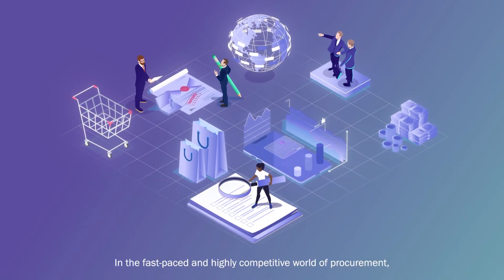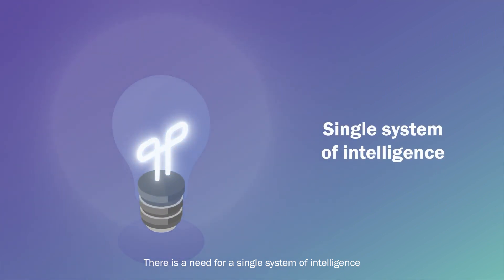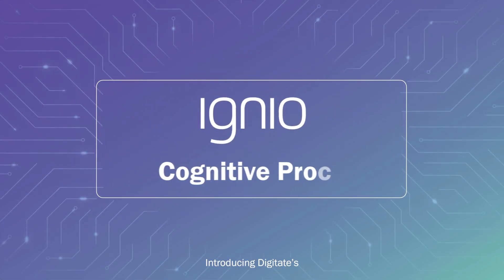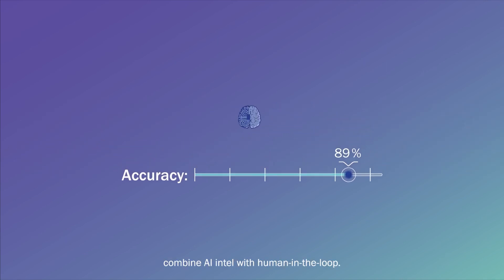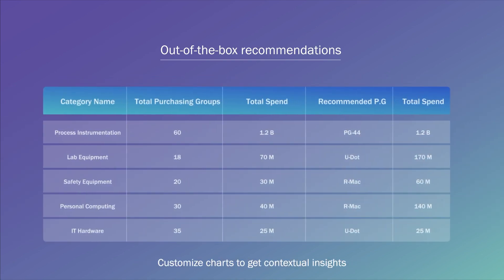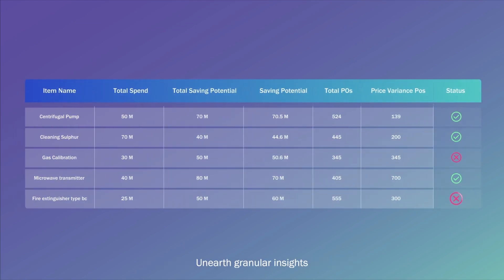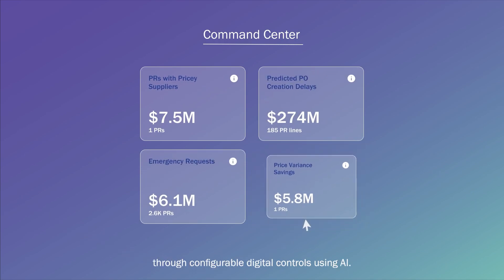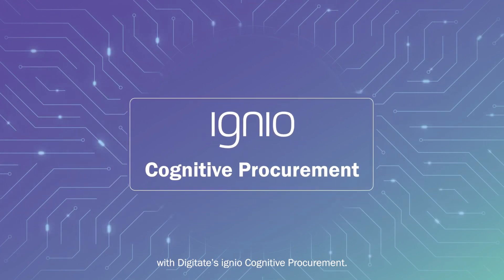Spends Intelligence_ Cognitive Procurement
In today’s competitive procurement landscape, staying ahead means having a risk-free and resilient procurement function. Digitate’s ignio Cognitive Procurement offers an AI-powered solution that transforms your source-to-pay processes, ensuring savings, compliance, and risk mitigation.

In this video, you will learn:

How Digiate’s ignio provides 360° visibility and monitoring across all transactions.

The importance of integrating AI to classify spends and enhance accuracy.

Strategies for identifying savings opportunities and optimizing spend across various categories.

Techniques to monitor procurement anomalies and take autonomous actions to capitalize on opportunities.

Discover how ignio’s cognitive capabilities can put your business at the forefront of the procurement industry by not only providing critical insights but also enabling proactive and autonomous interventions.

Don’t let your procurement processes fall behind. Harness the power of AI with Digitate ignio and turn your procurement challenges into opportunities.